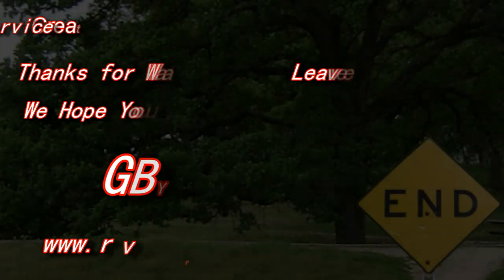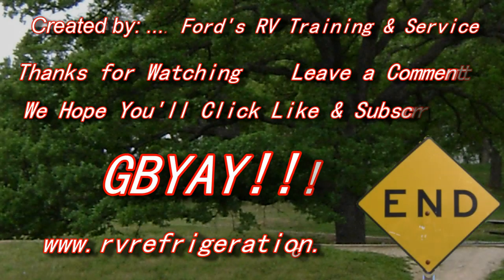Since 1984 We Have Specialized in RV Refrigerator Repair Ck Out Our DIY Repair Videos, FRVTS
- Learn How To Make These RV Fridge Repairs Yourself Go To Our Website For DIY Repair Videos. For 36 Years We Have Specialized in RV Refrigerator Repair Ck Out Our DIY Videos, FRVTS